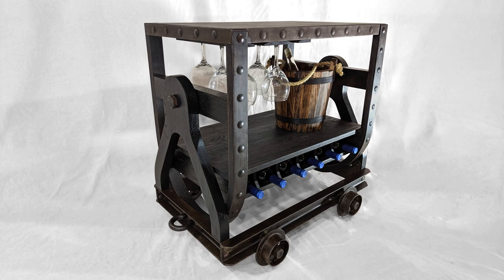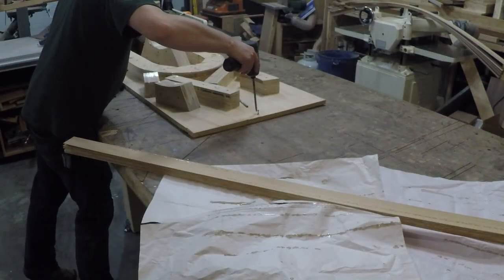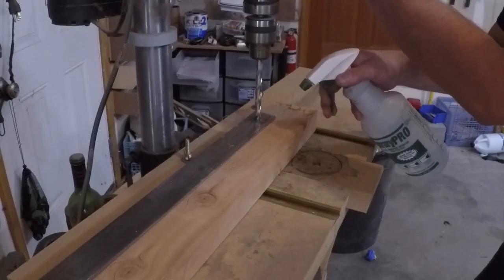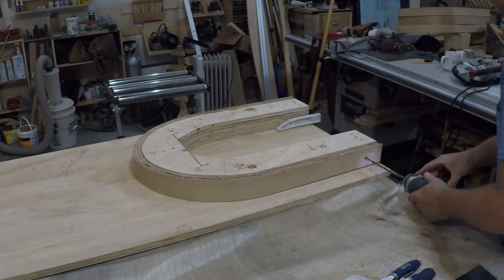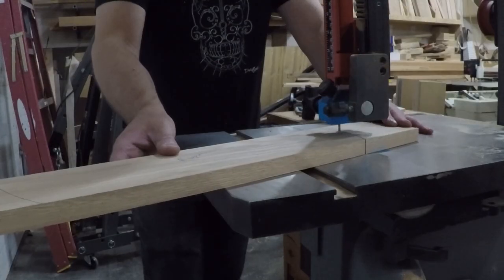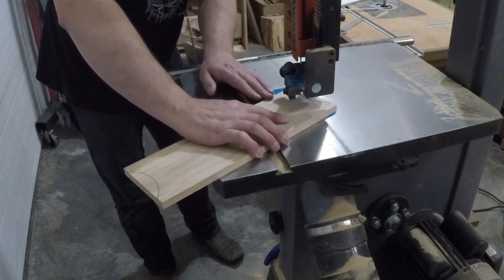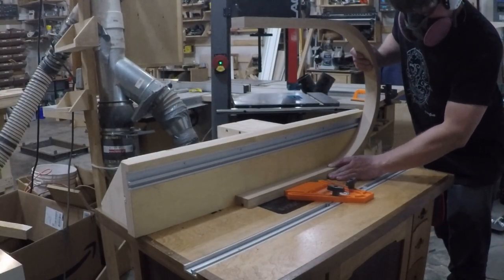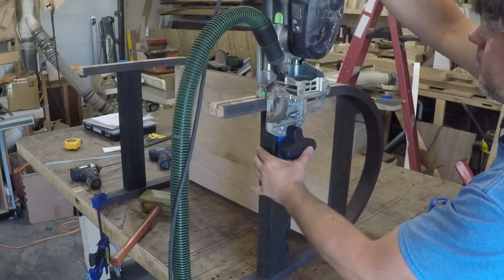Building a Bar Cart For Miners - Woodworking - Metal Working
This was a fun little project I built for a client who is a mining engineer and a wine connoisseur. The overall design of the cart was taken from a miner's dump cart. I visited a mining museum here in Colorado to get reference material for the design. I found that real mining carts are awkward and ugly in proportions, designed to fit as much dirt in them as possible and still be manageable.

So I took some liberties with the authenticity in the design to make it look sexy. The wood portions: top, inner arch, and wine rack I made from ebonized oak. The rest was fabricated from mild steel stock. The base is 3” channel, the bent arch is 2” flat bar, and the frame around the top was fabricated from angle iron.

LIST OF SPECIALTY TOOLS AND MATERIALS IN THIS BUILD